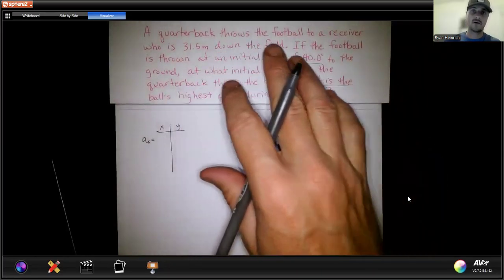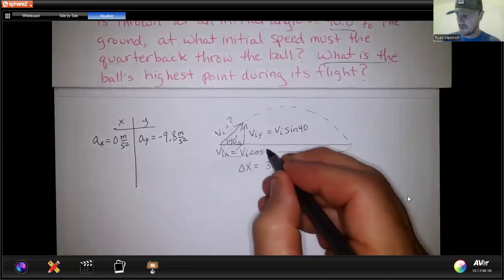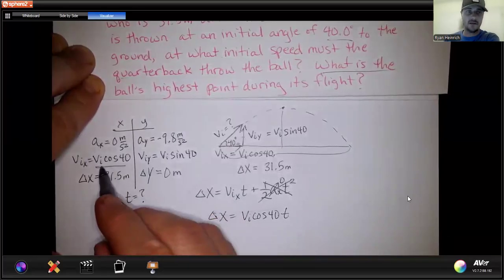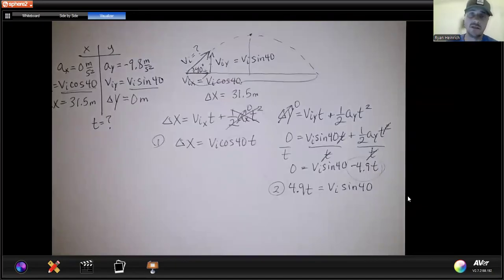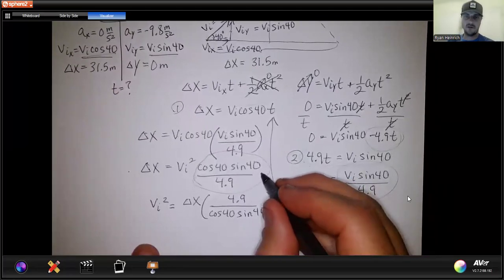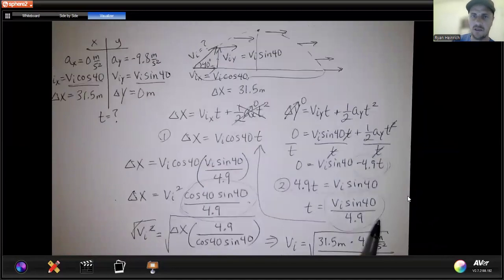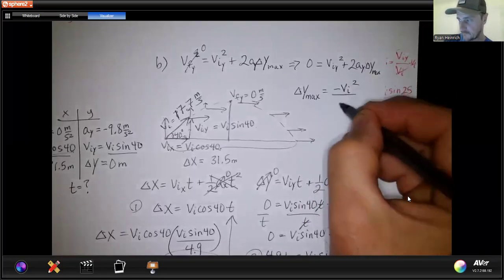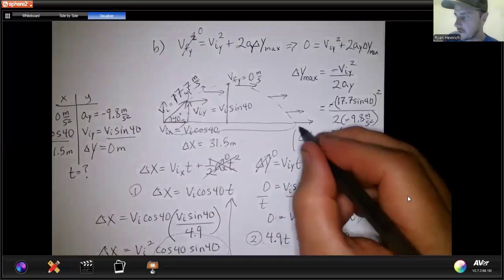Quarterback Projectile Motion Problem (no initial velocity given)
In this video, we tackle projectile motion. Given a launch angle and the horizontal distance traveled, we aim to find the maximum height achieved by the projectile—even without knowing the initial velocity.

Join us as we break down the concepts of projectile motion step by step. We’ll explore how to use the horizontal distance and angle to calculate the time of flight and then use that to determine the maximum height reached. Perfect for students looking to deepen their understanding of kinematics and projectile motion!